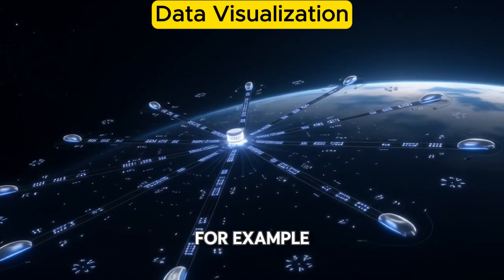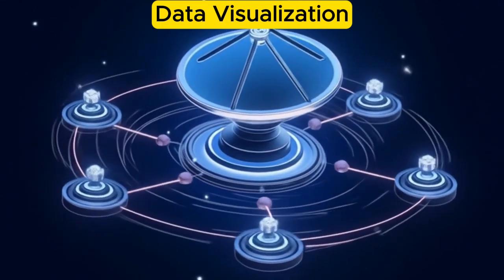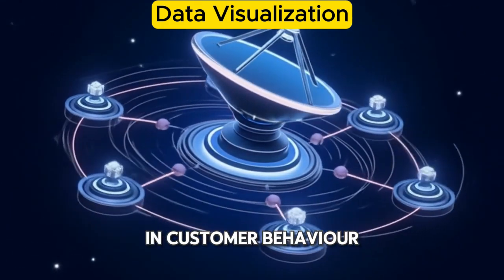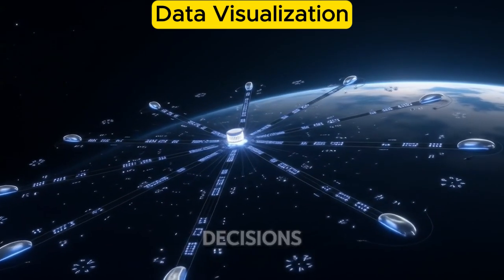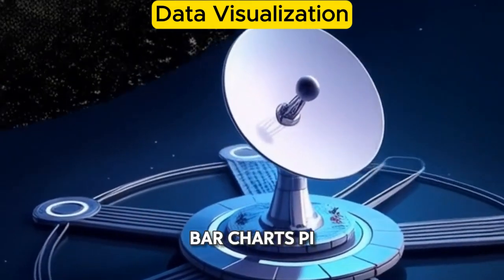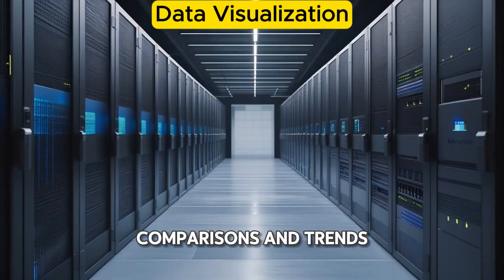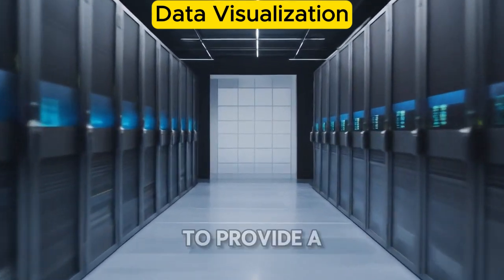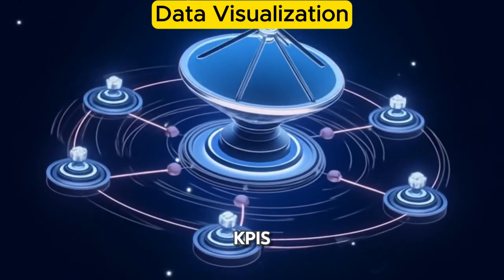Data Visualization Made Simple See the Story Behind the Numbers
Description:
Data Visualization is the art and science of turning complex data into clear, engaging visuals that reveal patterns, trends, and insights. From bar charts to interactive dashboards, visualizing data helps businesses, researchers, and analysts make faster, smarter decisions. In this content, you’ll learn what data visualization is, why it matters, the types of visual tools available, and how to use popular platforms like Tableau, Power BI, and Python libraries to bring data to life.

Data Visualization, Data Analytics, Business Intelligence, Tableau, Power BI, Python Visualization, Charts and Graphs, Data Storytelling, Dashboard Design, Data Science, Matplotlib, Seaborn, Plotly, Visual Analytics, Infographics

This is Md Alamgir Hossain Akash. Msc in Computer Science at Comilla University. I am also Microsoft Certified Professional (MCP) and  Microsoft Certified Solutions Associate (MCSA). Already I have Completed CCNA.Troubleshoot and Diagnosis all IT related Device as a Printer, Leptop, desktop, Projector and Server.Configure and Install all IT related Device as a Printer, Leptop, desktop, Projector and Server.